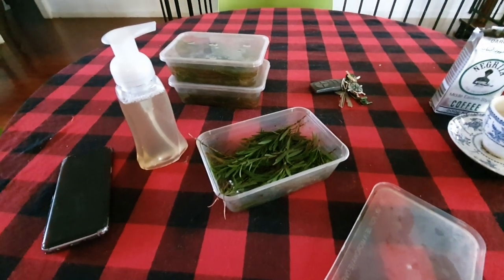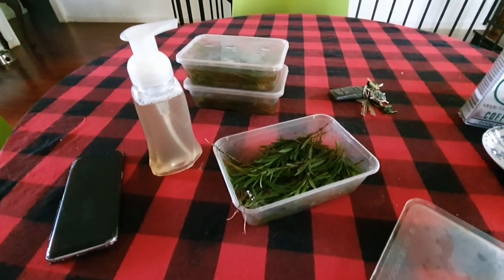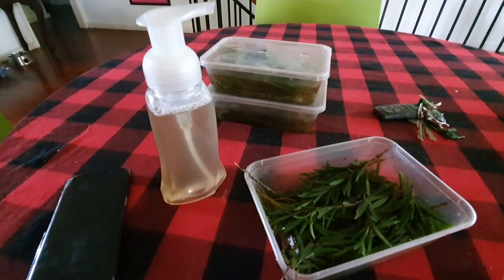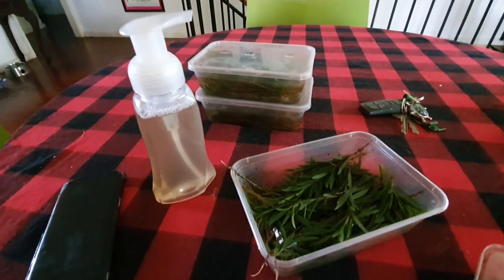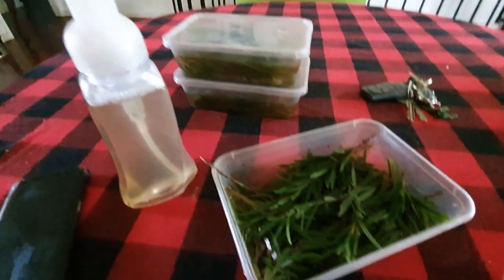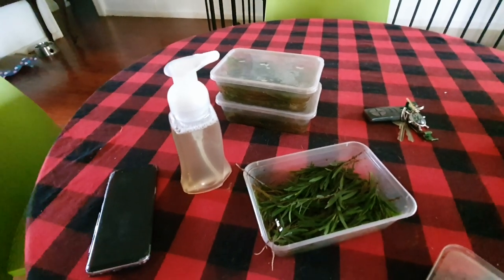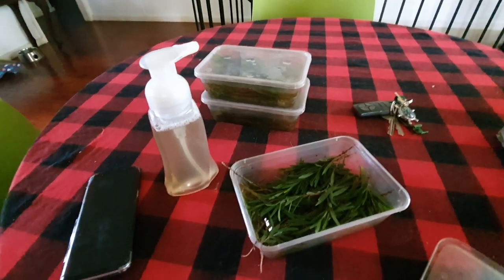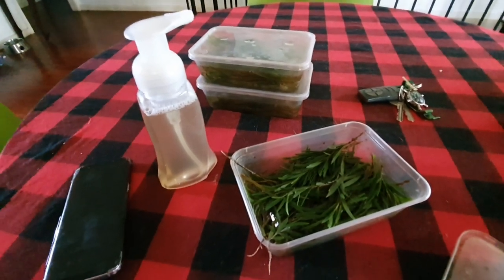Overheard in Darwin - Home-made Hand Sanitiser Pt II - Decanting And Bottling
Five days after pulling the leaves off... um, so to speak, putting them in water, and leaving them to soak, it's bottling day.